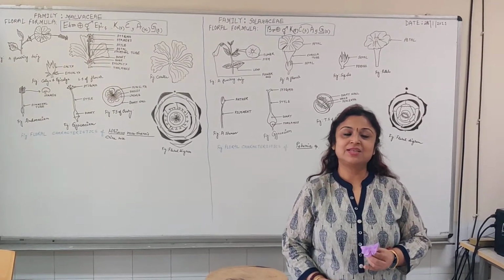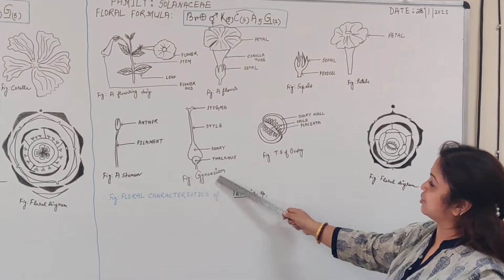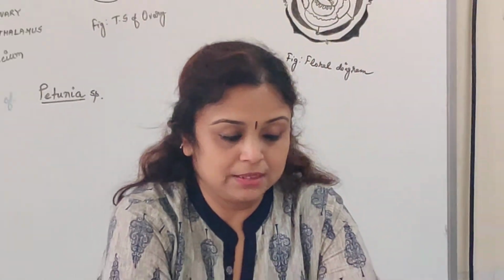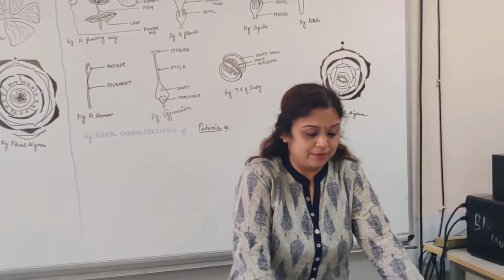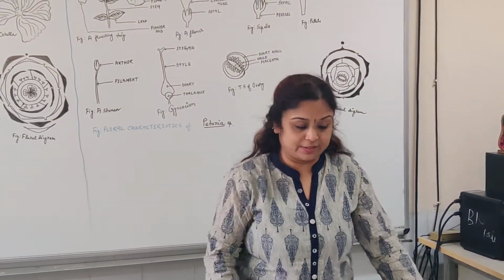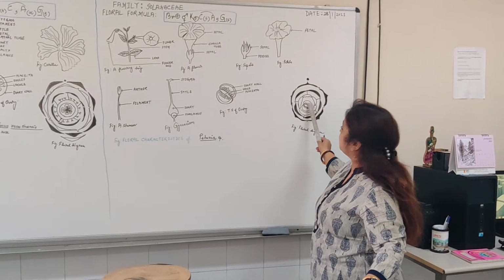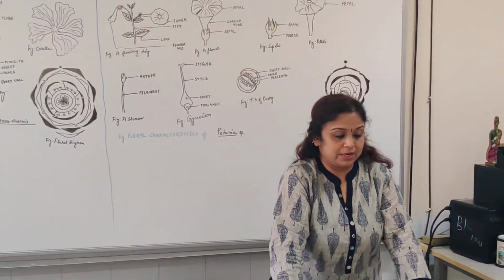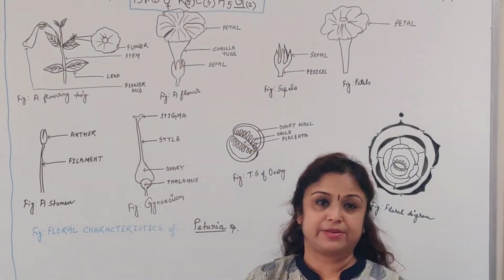TOPIC- DISSECTION OF A COMPLETE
UNIT- 1- TAXONOMY
TOPIC- DISSECTION OF A COMPLETE FLOWER
FAMILY- SOLANACEAE

Plants that make flowers are known as flowering plants. But do flowers only exist to make plants look pretty? Not quite! Although they can be beautiful to us, flowers are made to attract pollinators for reproduction. This means the flowers are a crucial part of the process in growing seeds to make more plants. If you look closely at a flower, you might see that it is made of many different parts, each of which has a specific purpose.

Some flowering plants have a stem, which is a long stalk that carries water and nutrients and supports the flower. Leaves produce the food for the plant by photosynthesis, a process that helps makes plant food from light, carbon dioxide and water.
When you look at the flower of a flowering plant, the most obvious parts are probably the petals. They can vary in size and shape but are usually brightly colored. Their purpose is to attract the bees and other insects that help to pollinate the plants. You might be surprised to learn that some flowers­—in the botanical world they are called "perfect flowers"—have male parts and female parts, and each plays an important role during pollination.
The male parts, called stamens, look like long stalks (known as filaments) with a little round shape at their end (called the anther), which contains the plant pollen. This bright yellow or orange dust is what insects carry from one plant to another. Pollination occurs if the pollen gets carried to the female parts of a new flower, called the pistil. The pistil is usually a long stalk located in the center of the flower and is also made up of several parts. Most importantly it contains the ovary at its bottom, which houses the female plant eggs called ovules. When pollen is dropped into the pistil of a flower, the eggs, or ovules, inside the plant ovaries are fertilized. The fertilized ovules then grow into plant seeds, and the ovary becomes the fruit.
As you can see, a flower is much more than just beautiful to look at: it is essential for a plant to create more plants. Take a closer look at the many different plant parts in this activity, and see how they differ from one flower to another!